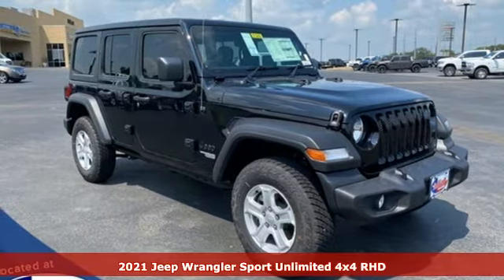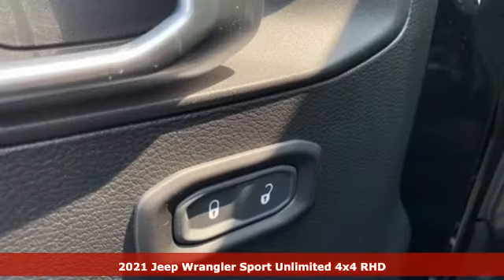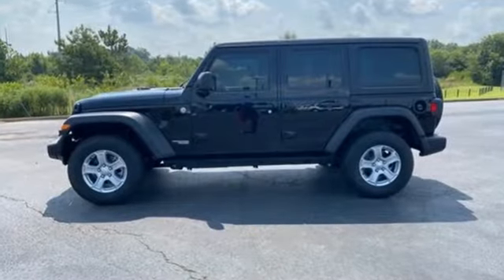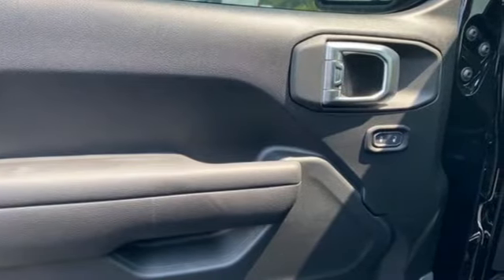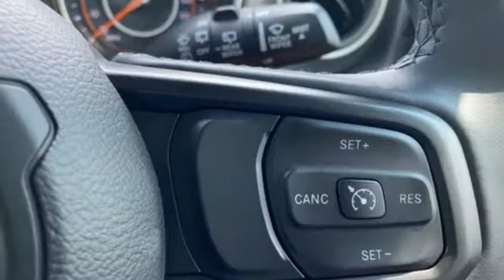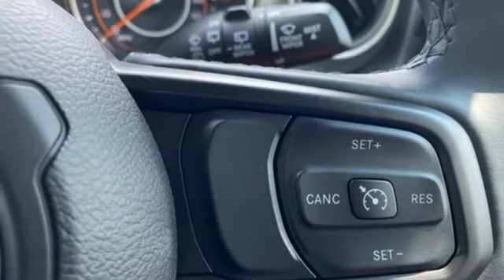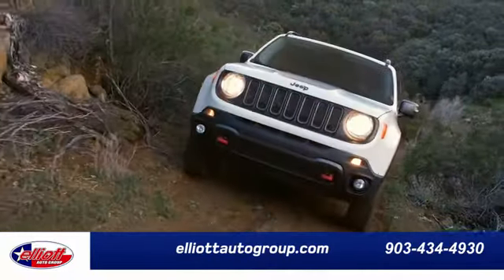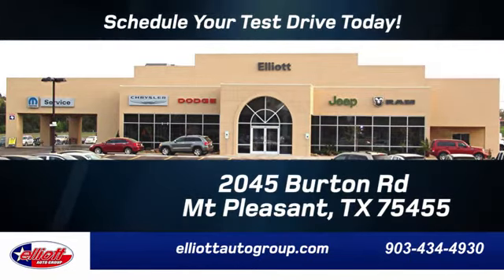New 2021 Jeep Wrangler Mt Pleasant TX Sulphur Springs, TX D12492 - SOLD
Year: 2021
Make: Jeep
Model: Wrangler
Trim: Unlimited Sport RHD
Engine: 2.0L I4 DOHC
Transmission: 8-Speed Automatic
Color: Black
Interior: Black
Stock #: D12492
VIN: 1C4HJXKN0MW698212
Black Clearcoat 2021 Jeep Wrangler Unlimited Sport RHD Right Hand Drive 4WD 8-Speed Automatic 2.0L I4 DOHC **KEYLESS ENTRY**, **BACKUP CAMERA**, **BLUETOOTH HANDS-FREE CALLING**, **4X4**.brbrPrice includes dealer discounts. It does not include tax, title, license, or documentation fee ($150). We are located just west of Titus Regional Medical Center on the I-30 frontage road. Recent Arrival!

Address:
2055 Burton Rd.